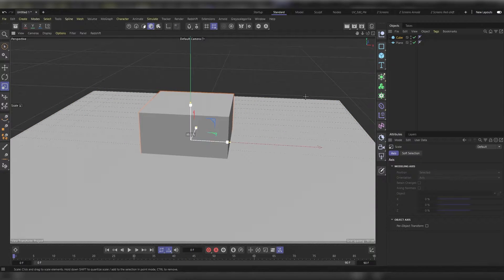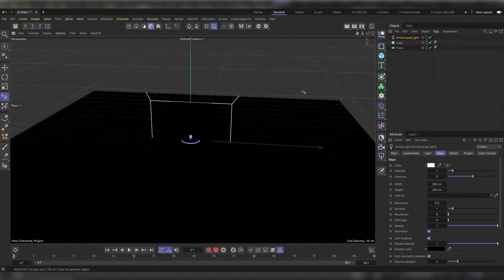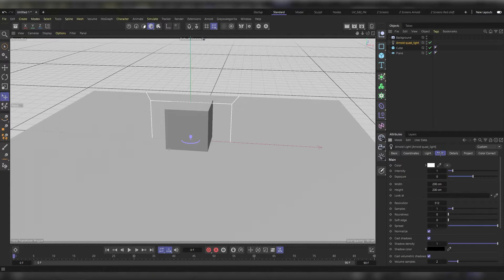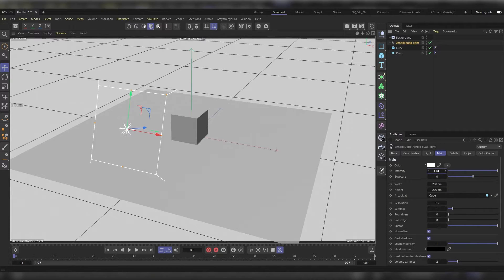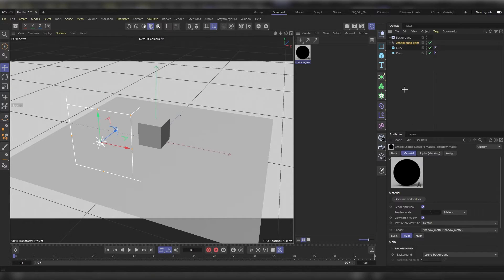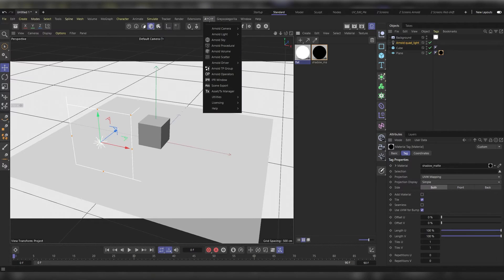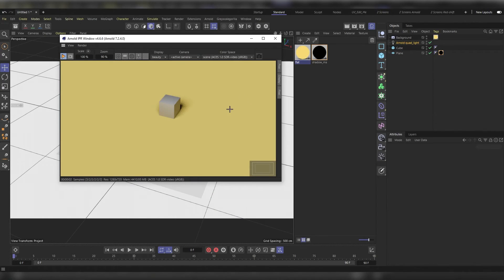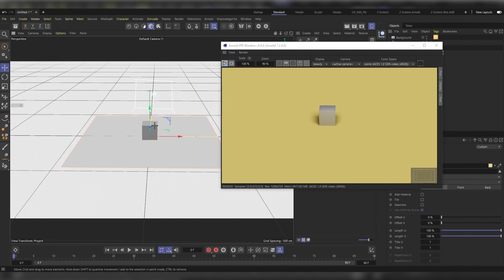How to make an infinite background using Arnold in Cinema 4d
In this tutorial, I will demonstrate how to create an infinite background in Arnold for Cinema 4D, which will allow you to showcase your objects, logos, or products while maintaining proper shadows.

Intro 00:00
Setting up the Scene 00:08
Summary 03:23